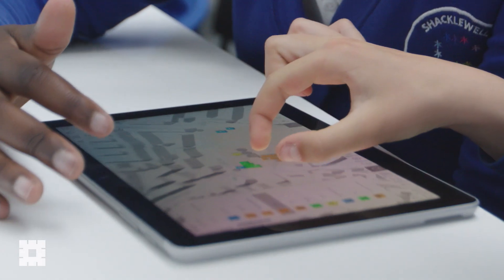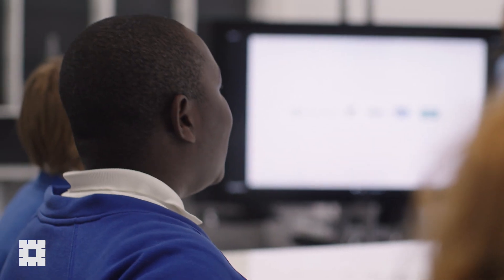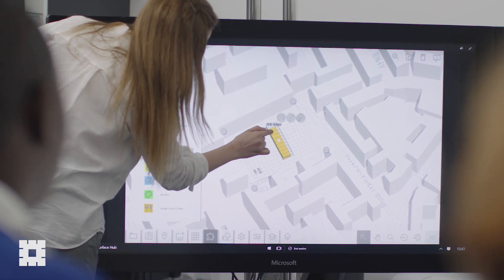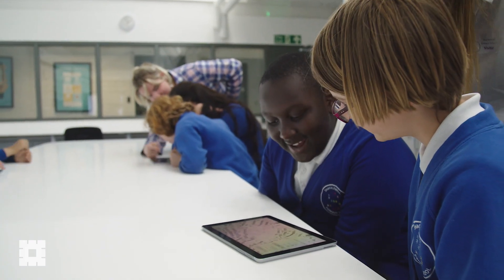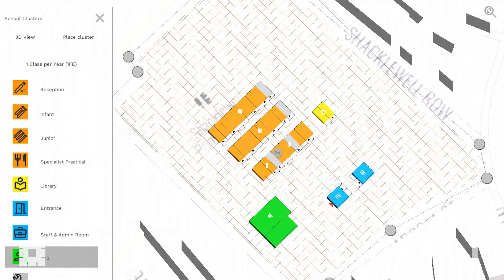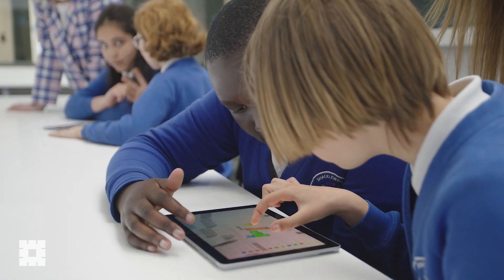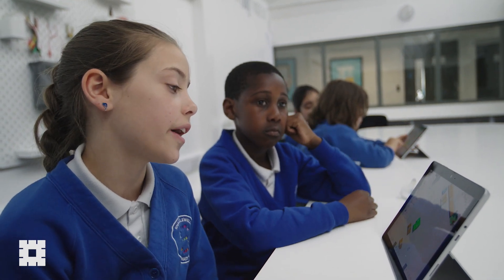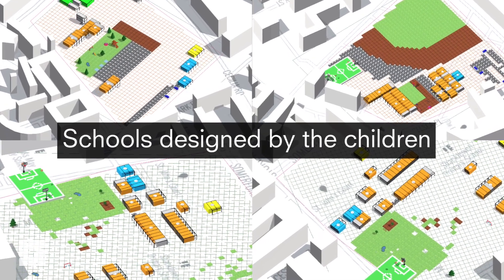SEISMIC SCHOOL APP 4MIN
SEISMIC is an open source web app for primary schools that will support DfMA & offsite methods & a universal connection & framing solution that can achieve even greater productivity & cost efficiency for the construction of new schools.

Funded by UK Research and Innovation (UKRI) through the Industrial Strategy Challenge Fund and Innovate UK, the Seismic Consortium comprises construction consultants blacc, the Manufacturing Technology Centre (MTC), technology-led design practice Bryden Wood and two of the UK’s leading offsite manufacturers, Elliott and The McAvoy Group.